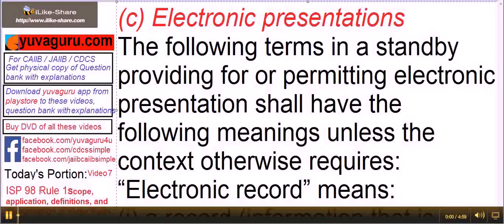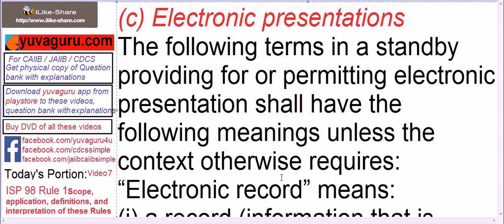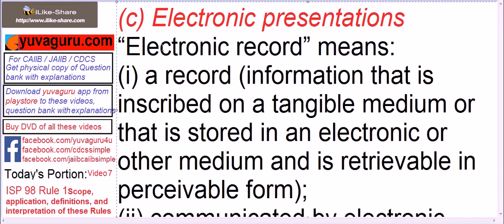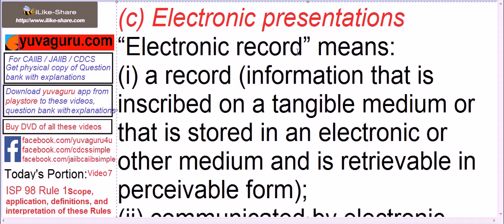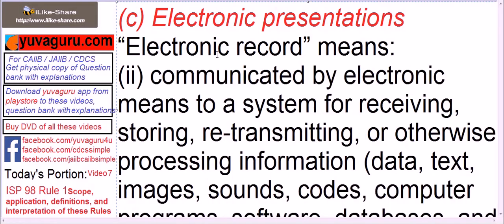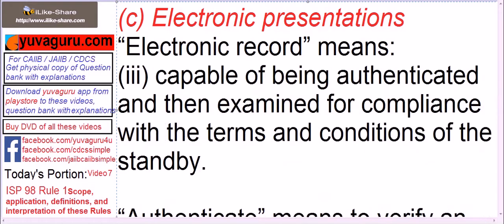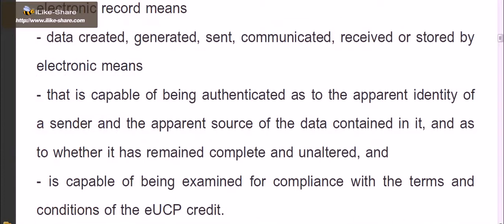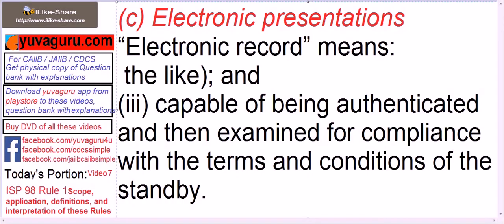CDCS Video Lectures ISP 98 Video 7 Rule 1 1.09 Electronc Presentation by Vishal Mantri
The following terms in a standby providing for or permitting
electronic presentation shall have the following meanings unless
the context otherwise requires:
“Electronic record” means:
ii(i) a record (information that is inscribed on a tangible
medium or that is stored in an electronic or other medium
and is retrievable in perceivable form);
i(ii) communicated by electronic means to a system for receiving,
storing, re-transmitting, or otherwise processing
information (data, text, images, sounds, codes, computer
programs, software, databases, and the like); and
(iii) capable of being authenticated and then examined for
“Authenticate” means to verify an electronic record by generally
accepted procedure or methodology in commercial practice:
i(i) the identity of a sender or source, and
(ii) the integrity of or errors in the transmission of information
content.
The criteria for assessing the integrity of information in an electronic
record is whether the information has remained complete
and unaltered, apart from the addition of any endorsement and any
change which arises in the normal course of communication, storage,
and display